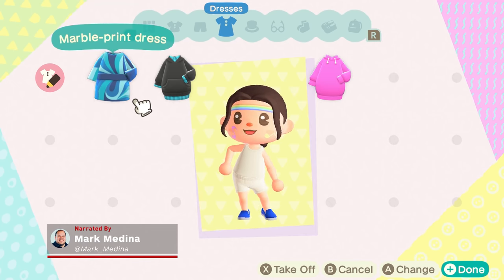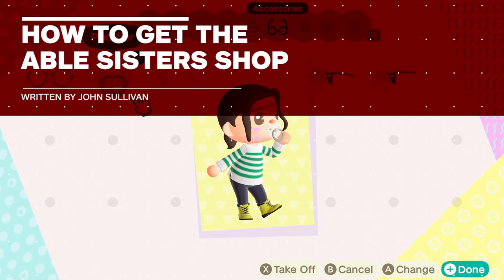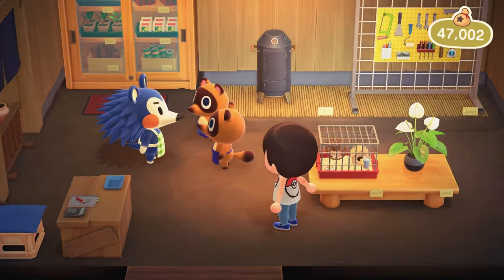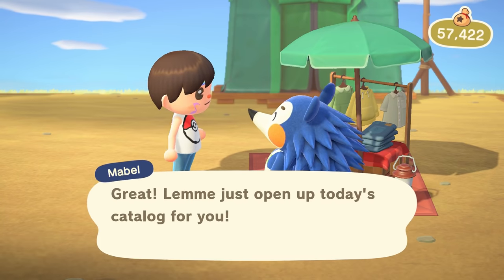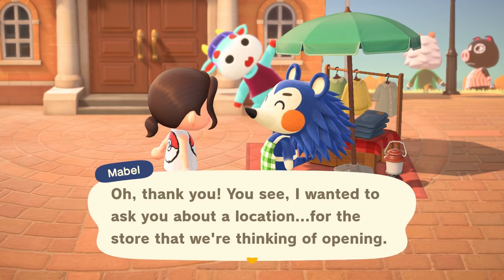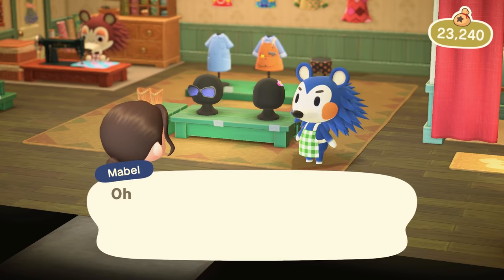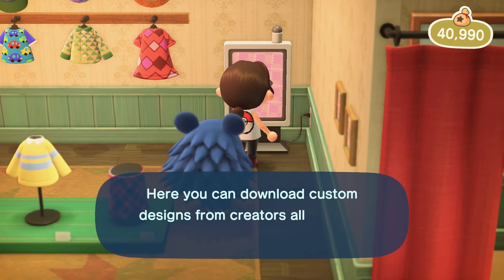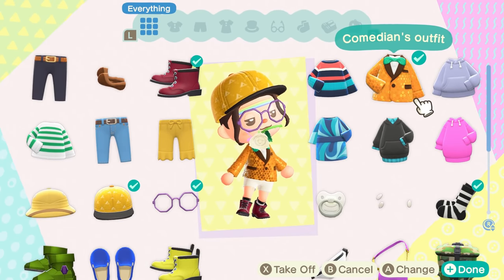Animal Crossing: New Horizons - How to Get the Able Sisters Shop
Unlock new clothing options and share your designs by getting the Able Sisters to set up shop on your island in Animal Crossing: New Horizons.